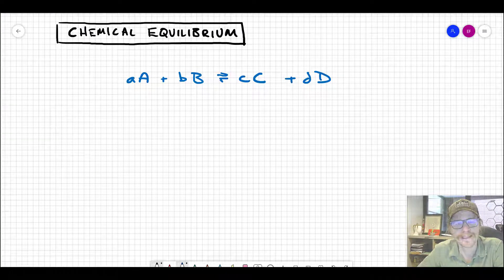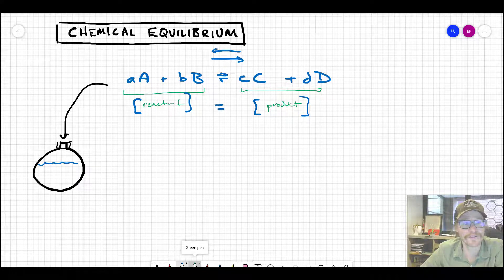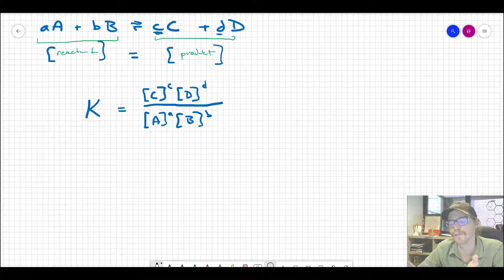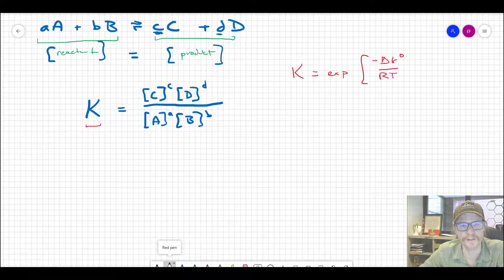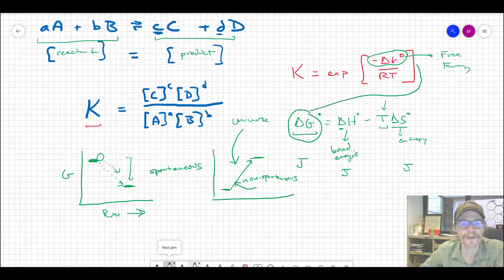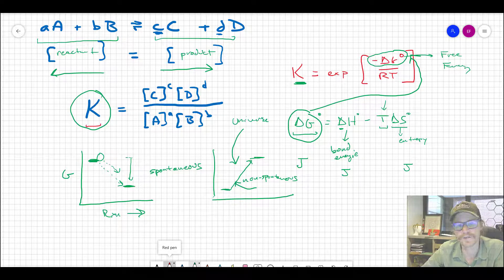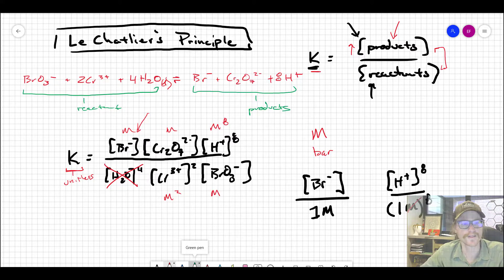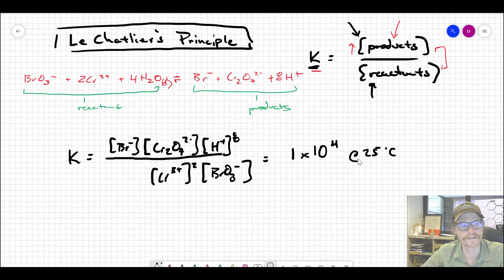6.1 A Short Equilibrium Review